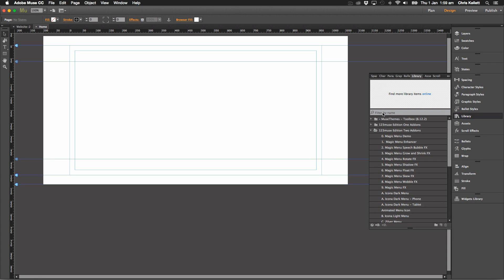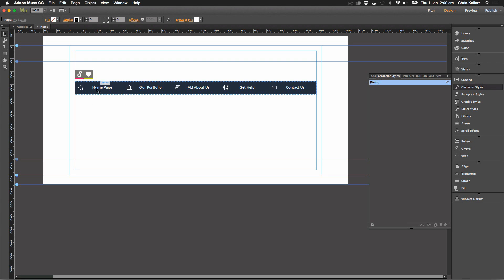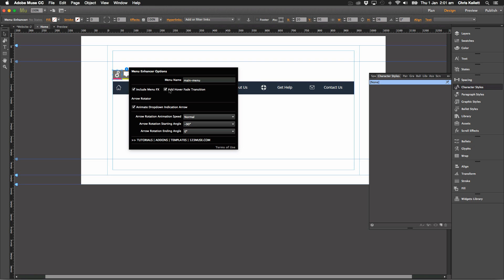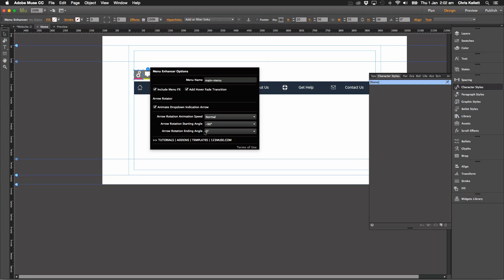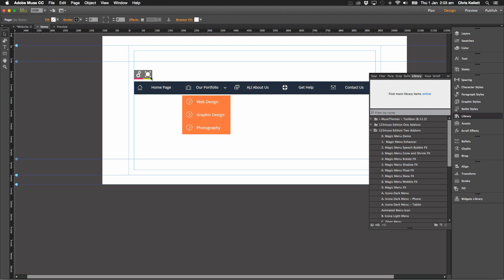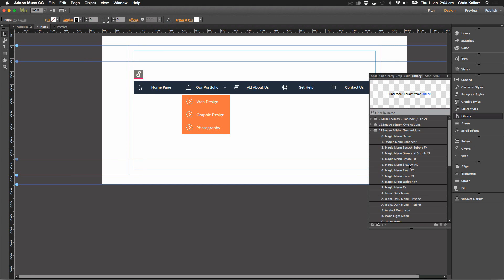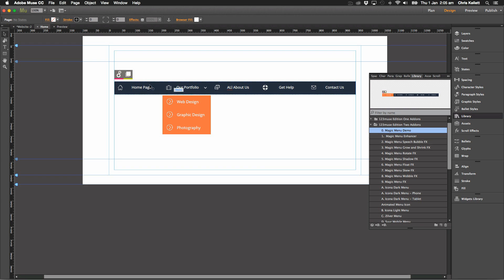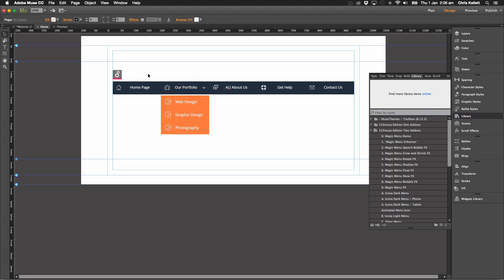Magic Menu widget. For Adobe Muse, from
*** PLEASE NOTE ***
A clean simple content slider with versions for desktop, tablet and phone layouts. You can use the one included or build it from scratch in our how-to article.